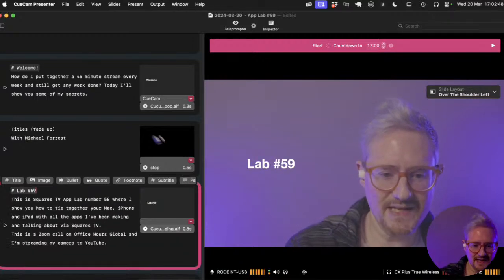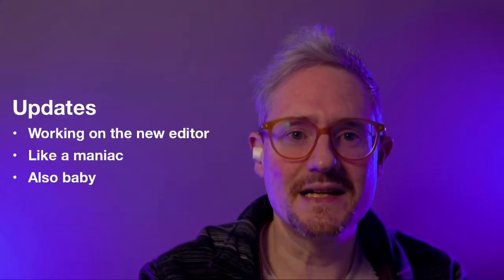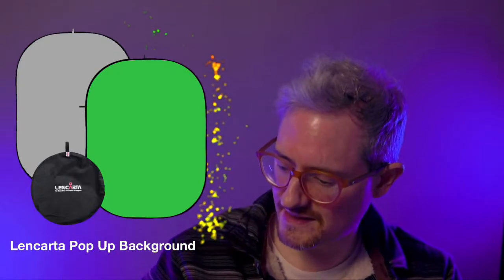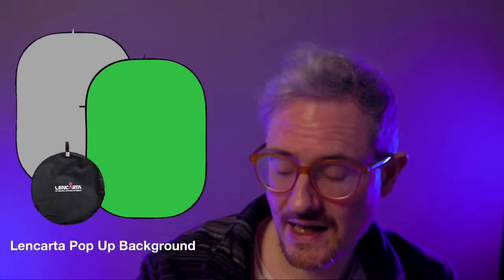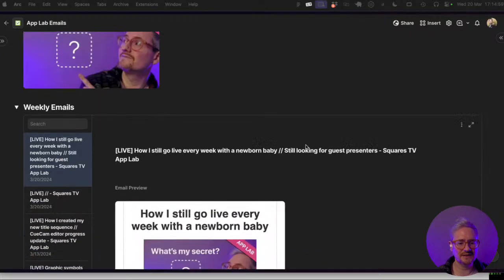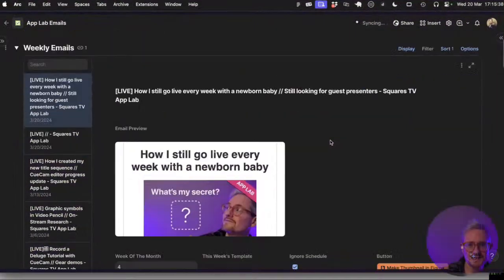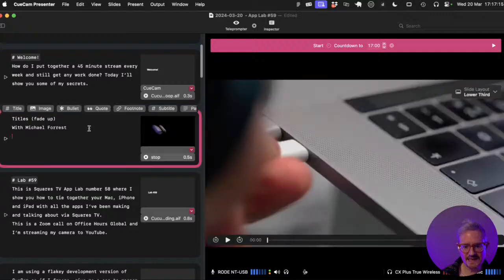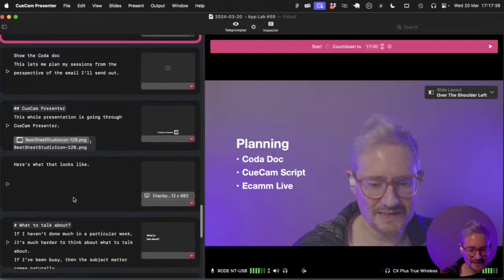[LIVE] How I still go live every week with a newborn baby - Squares TV App Lab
Let me show you the gear, software and workflow that lets me go live for an hour every week without it being (too) embarrassing, while still getting lots of work done and looking after a newborn baby.
(The short answer is privilege.)

STILL LOOKING FOR GUEST PRESENTERS
If you want to throw together a quick talk in CueCam I’ll be happy to host it!
Just reply to this email and let me know.
I don’t mind what you talk about as long as you’re using CueCam, and I’m sure I can do you a deal if you’re not currently a CueCam user.